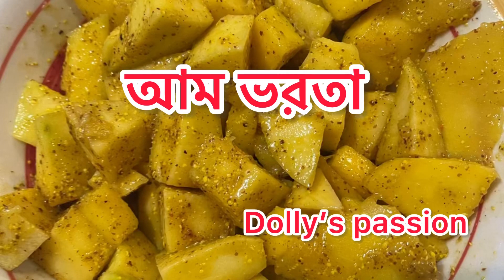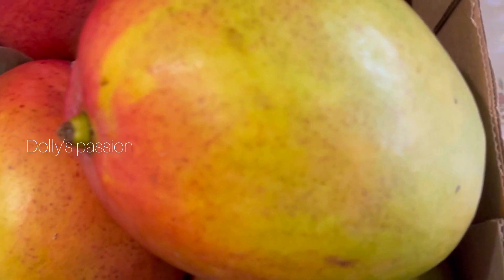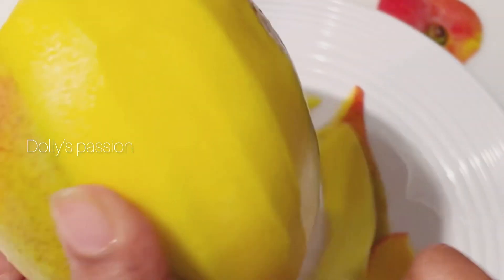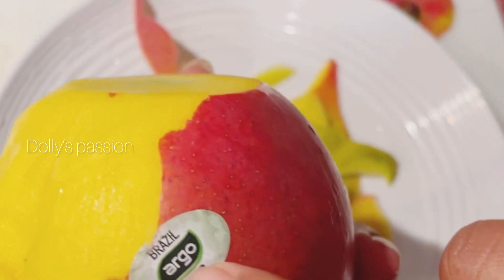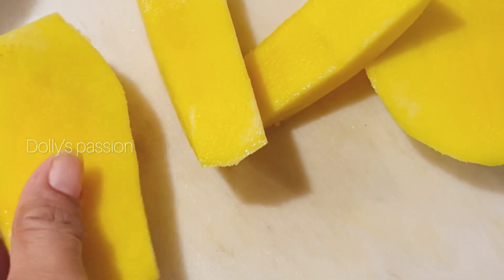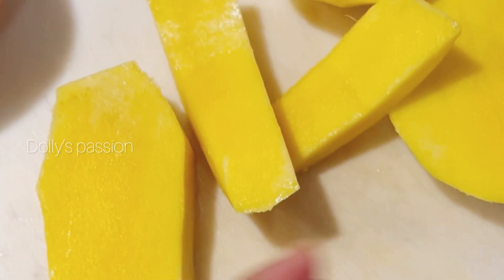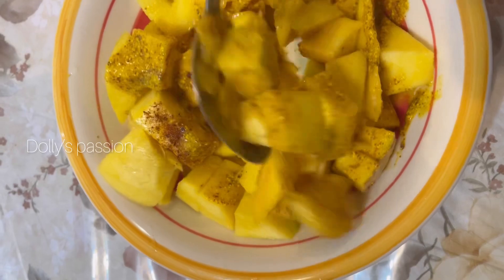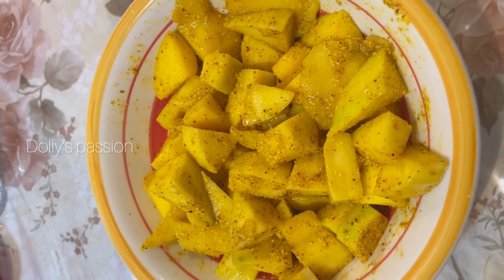আম ভরতা mango chutney recipe@Dollyspassion78